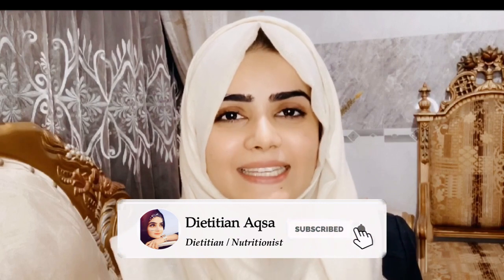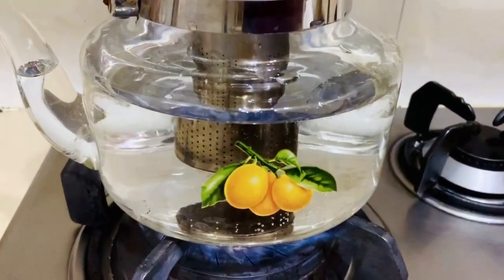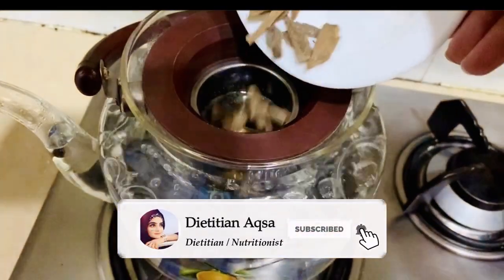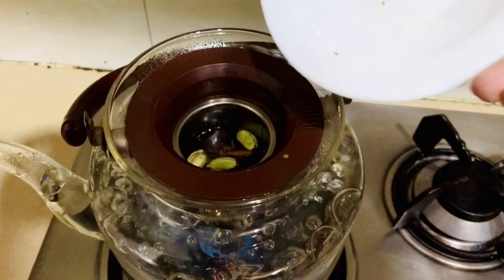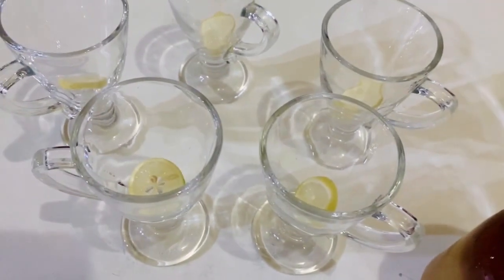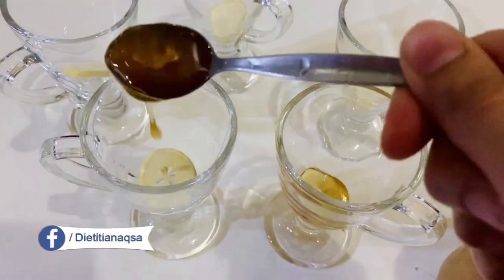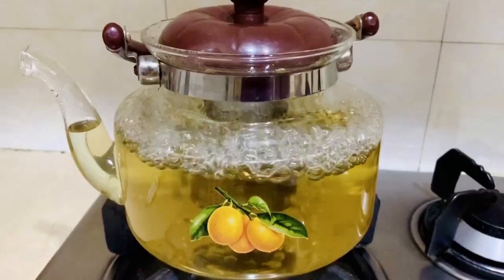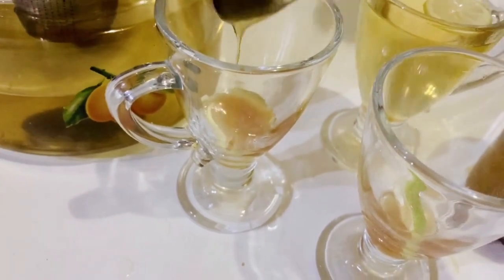Immunity Booster Tea (Cold and Cough Remedy) - Lemon Ginger Tea (2020) - Dietitianaqsa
Immune system  Boosting Tea
A Quick and East Remedy to relief cough and cold at home and boost your Immune system

♥ What Is Pcos | How To Treat Pcos | Diet For Pcos | Dietitianaqsa l Part 1

♥ 10 Steps You Need To Follow To Lose Your Weight | Weight Lose |
Dietitianaqsa

♥ How To Cure Thyroid With Pcos Naturally ​|​ T​hyroid Treatment ​| PCOS | Dietitian Aqsa

About;
@Dietitian Aqsa (Pakistan based nutrition & dietitian expert and a Gold Medalist  ) believes that healthy eating is not about strict nutrition philosophies, staying unrealistically thin, or depriving yourself of the foods you love.

     *** FDA Compliance ***
 We do not intend to diagnose, treat, treat or prevent any disease or illness.
 consult your doctor before taking any action on the content of this site,
 especially if you are pregnant, breastfeeding, taking medication, or have
 any medical conditions.